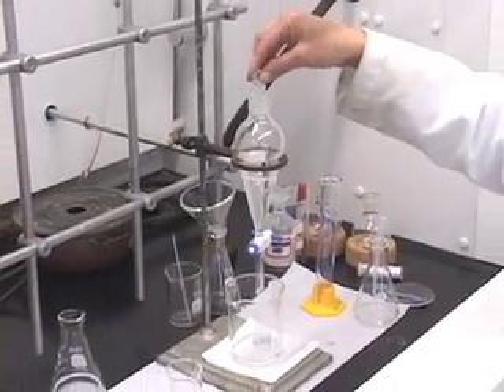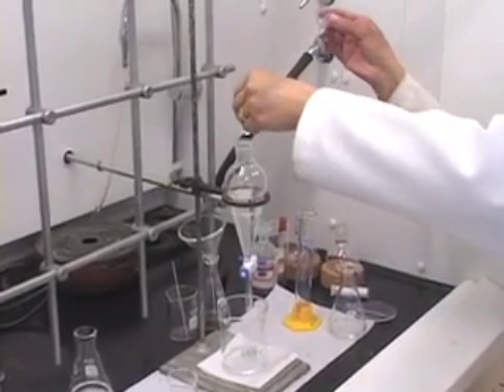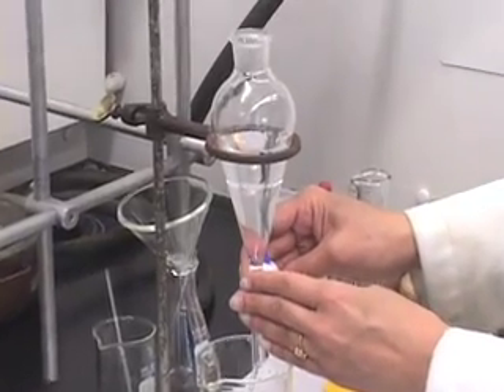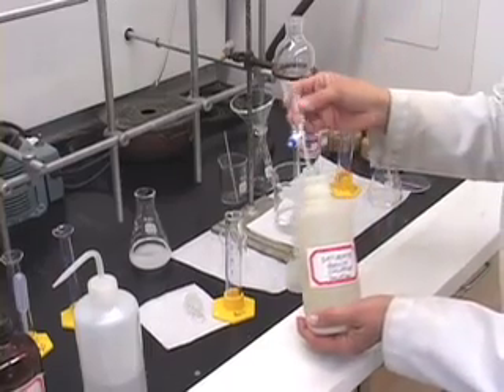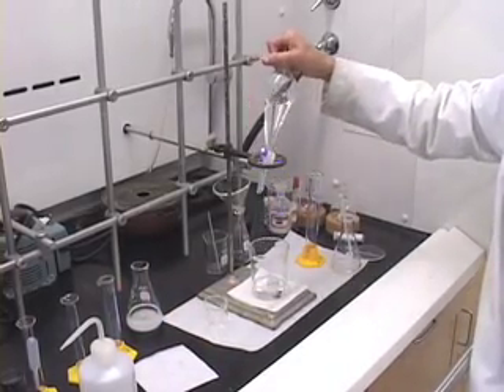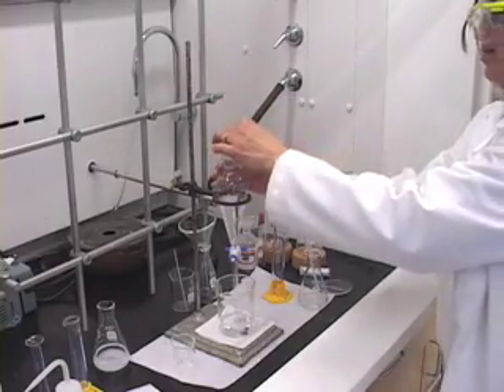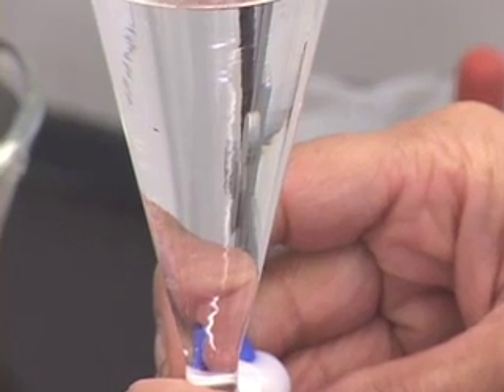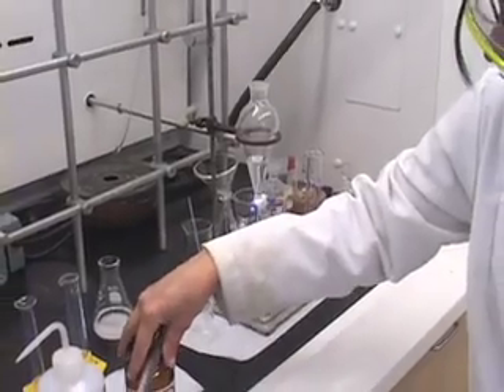lab6part11extraction.mov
Lab 6 Part 11 Extraction